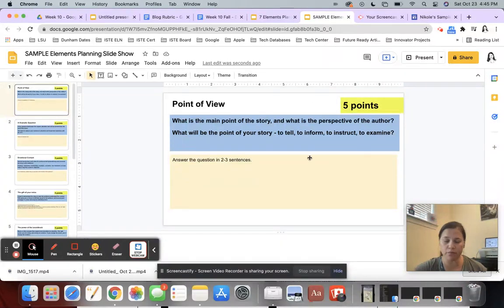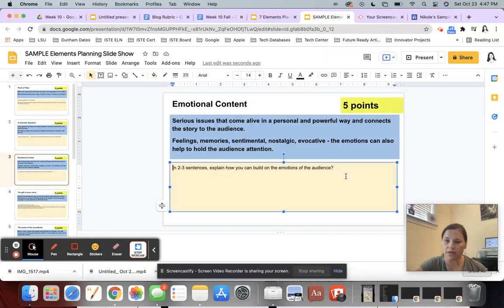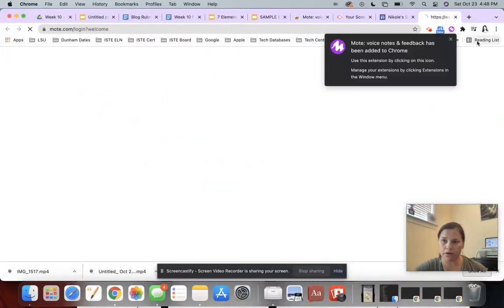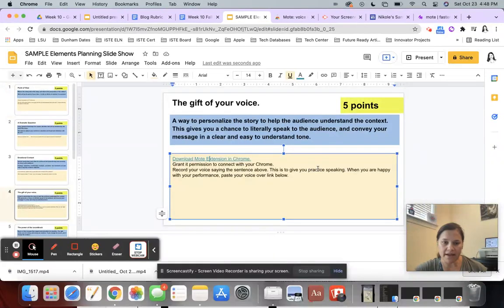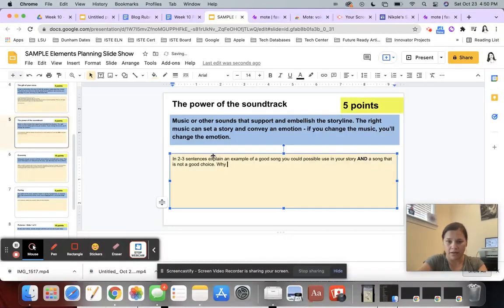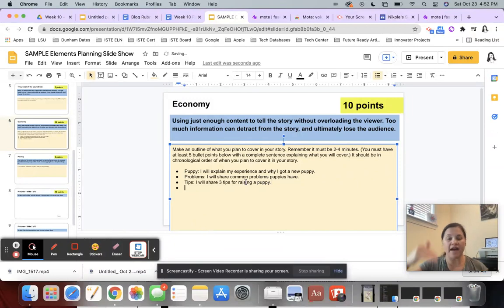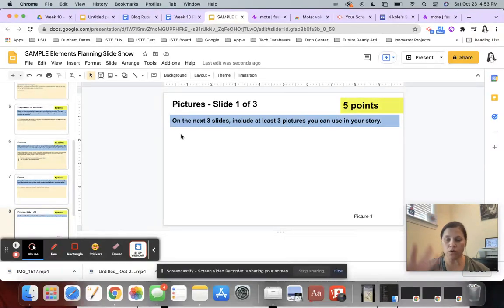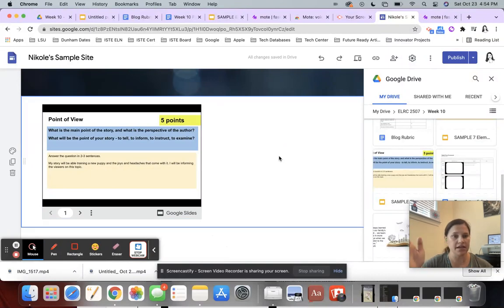Digital Story Planning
ELRC 2507: 7 element planning